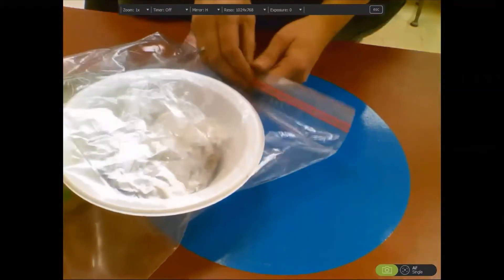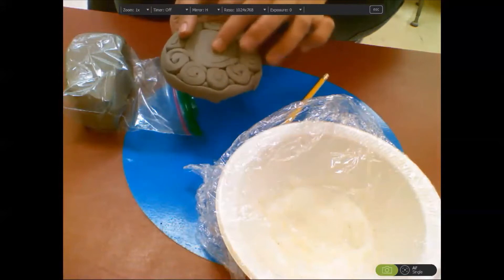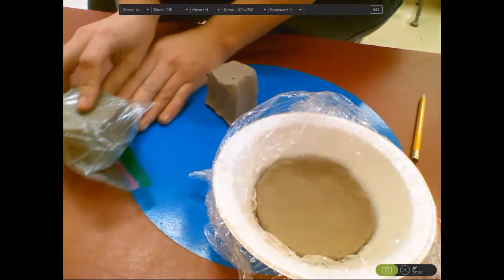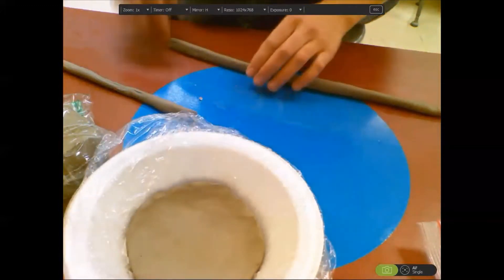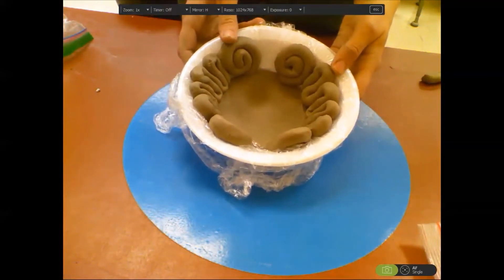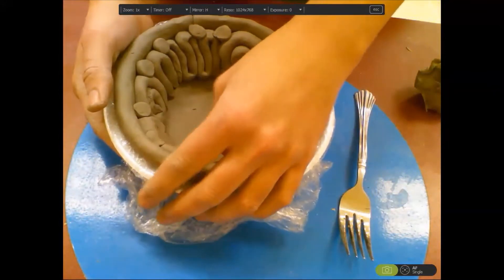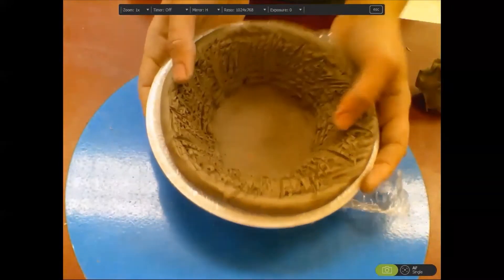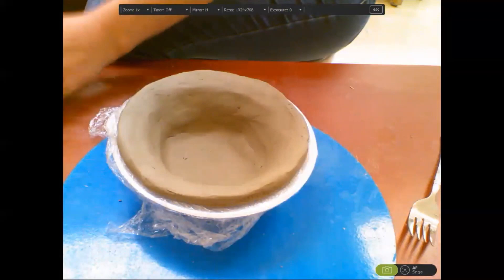Clay Coil Bowl Part 2!